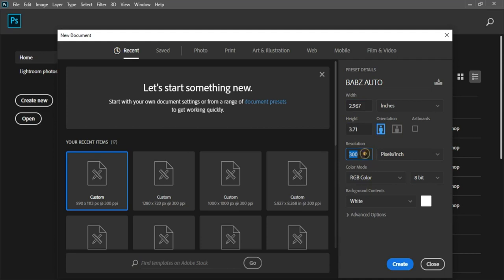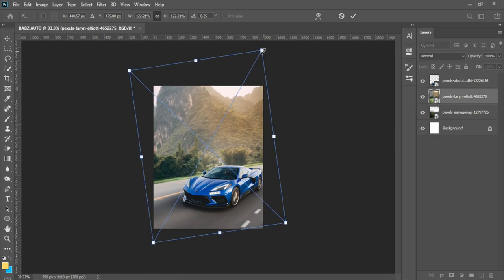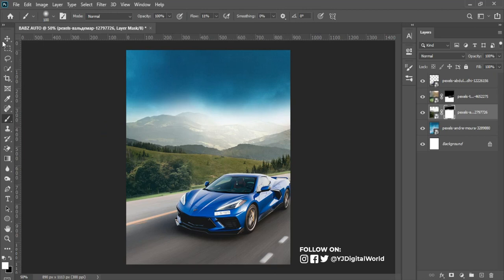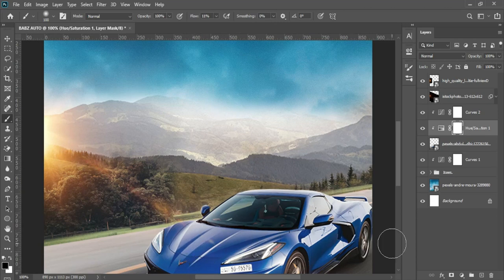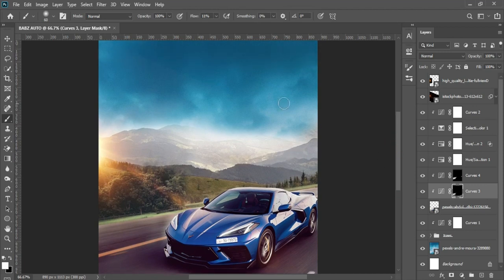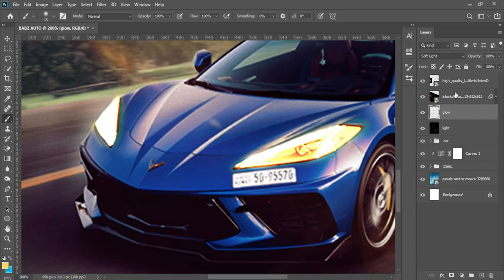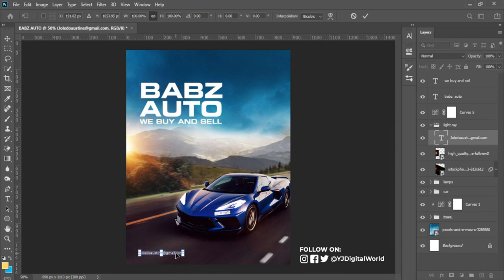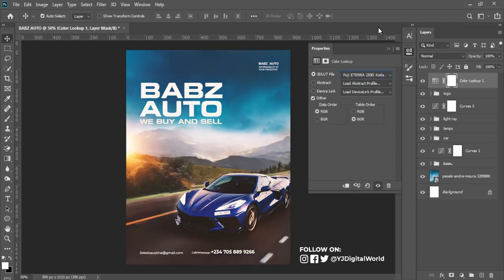How To Design An Automobile Flyer | Photoshop Tutorial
The use of layout in design cannot be over emphasis because a good design layout help to sharpen the look of your design project, by controlling the eye movement of your audience. The technique in this tutorial can be used to create a good layout for your design project. The purpose of this tutorial is to show you how to create interesting projects using Photoshop.

What you will learn:
1. Make a custom background
2. Use Photoshop Brush
3. Color Grading
4. Add depth to images